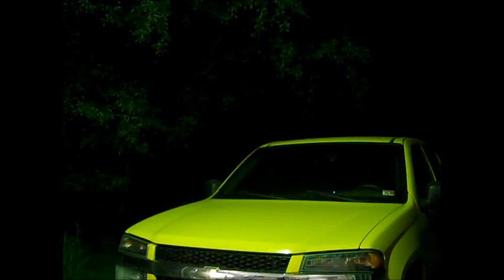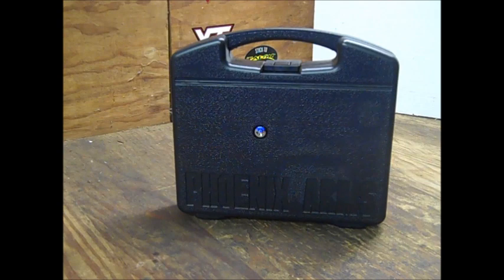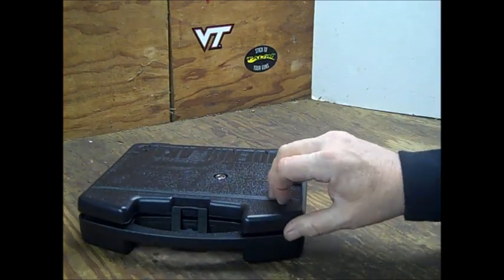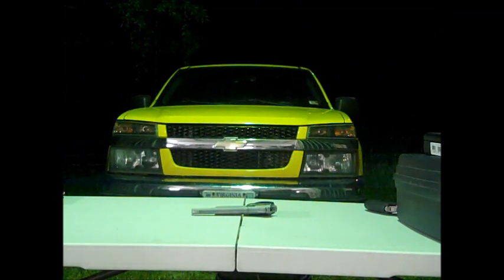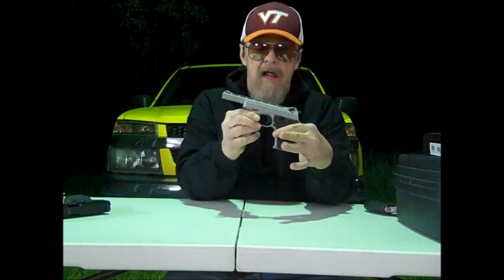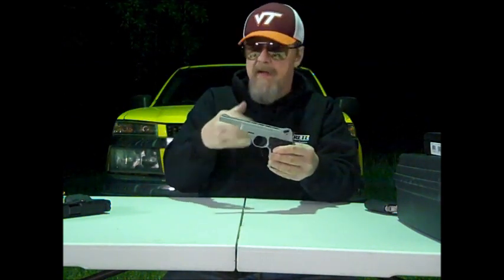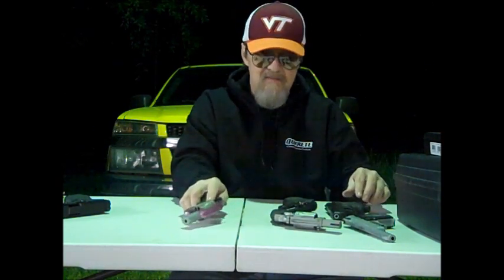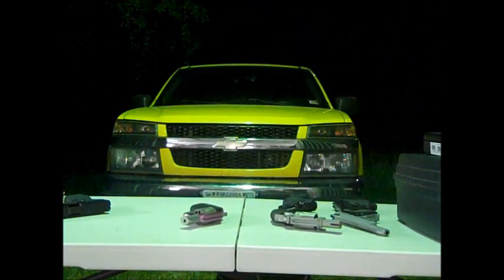Phoenix Arms HP22A Deluxe Range Kit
This video video is longer than I intended,,but I show the unboxing and shooting segments,and send a shout out to a friend,JH586.It's a decent little plinking pistol.But with so many safety features,,IMO,I don't feel that it's a good concealed carry choice.